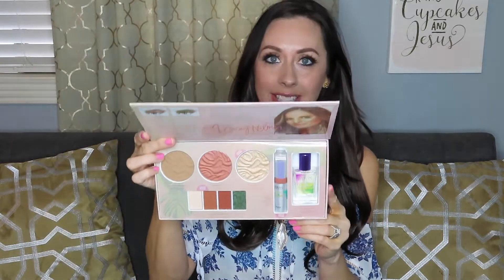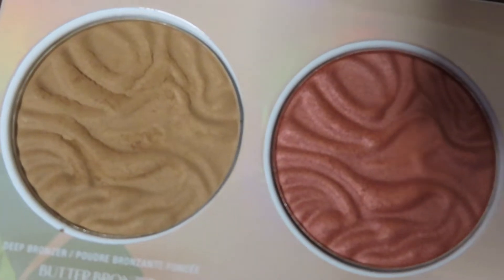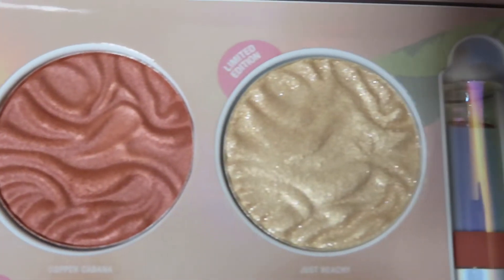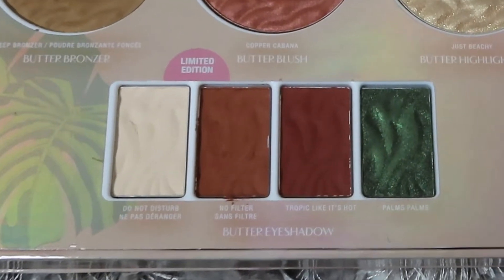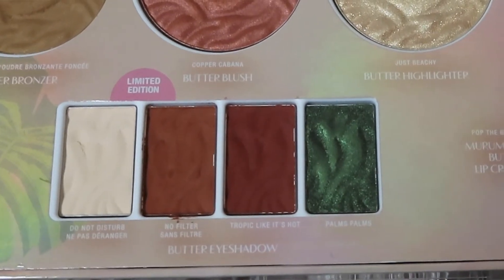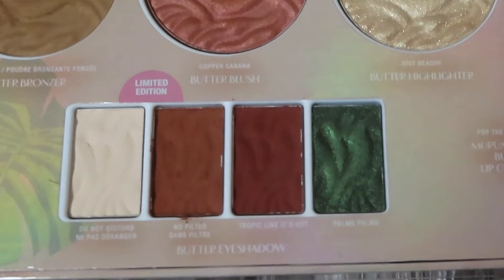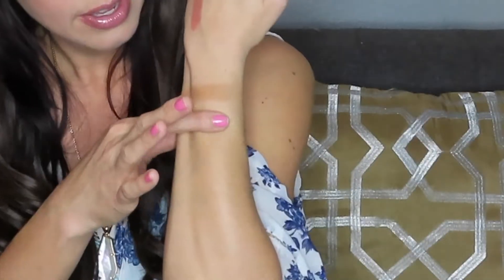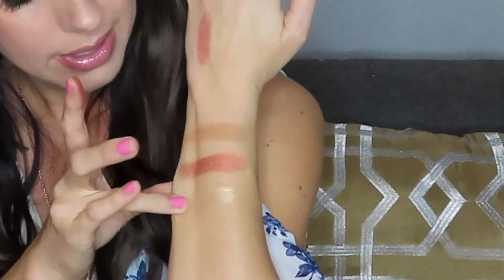**NEW** PHYSICIANS FORMULA BUTTER COLLECTION X CASEY HOLMES COLLAB// FIRST IMPRESSIONS & SWATCHES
I just got my Physicians Formula Butter Collection X Casey Holmes collaboration palette!!  It's stunning and I can't wait to try it out.

My hair extensions are from Amazon!!

***EQUIPMENT USED***

EDITING: iMovie